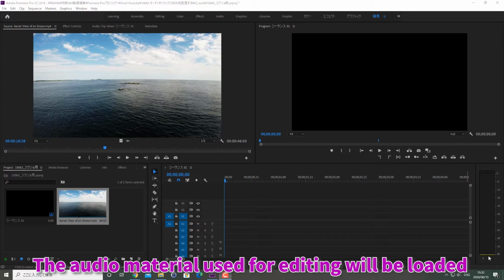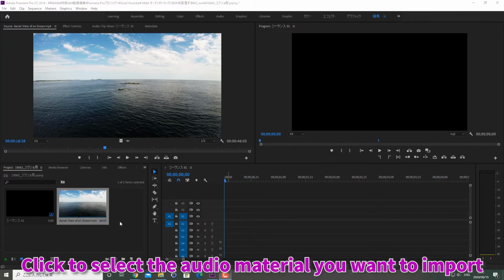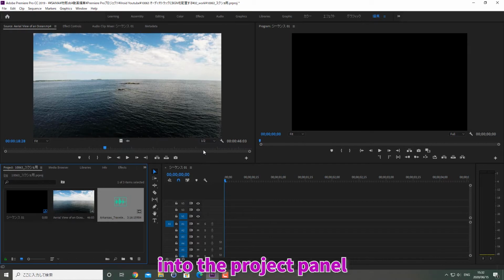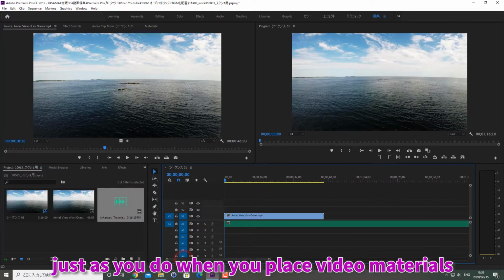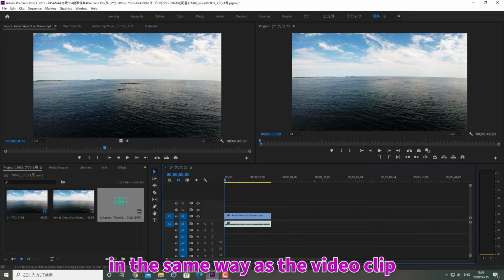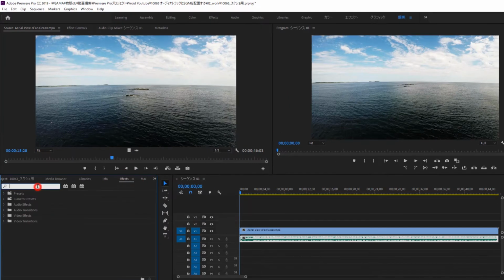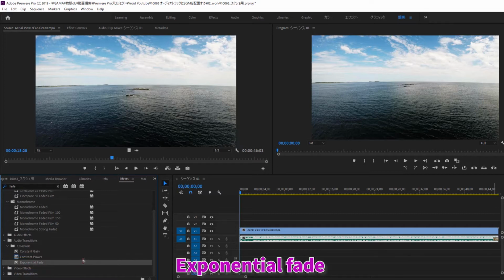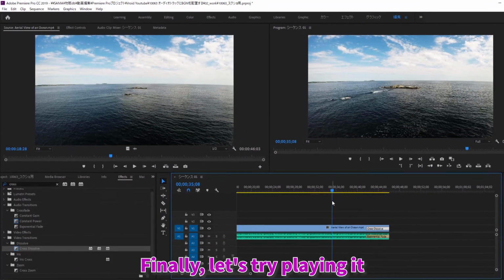【No.10-01】【Premiere Pro】[Beginner] PUT BGM ON AN AUDIO TRACK